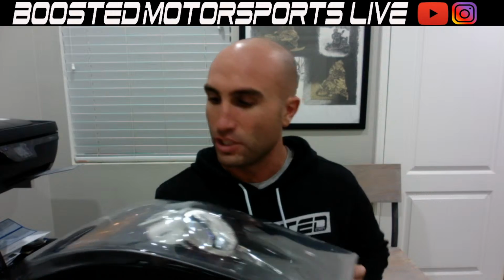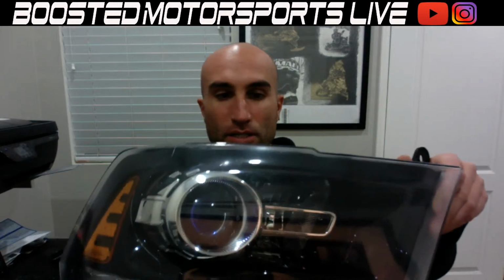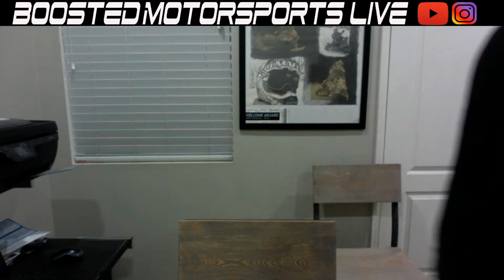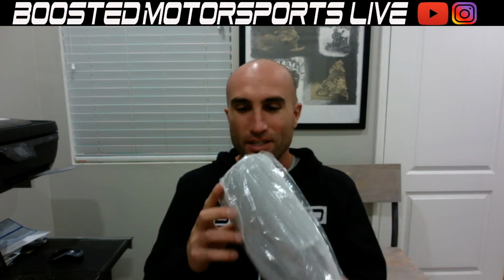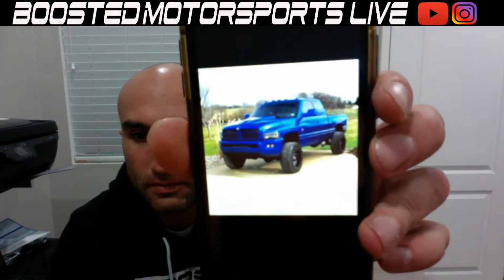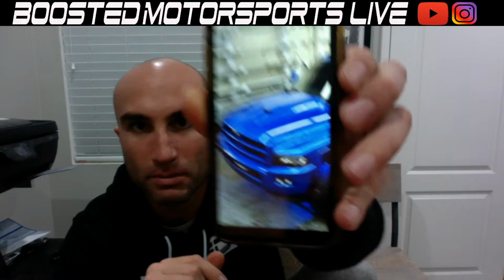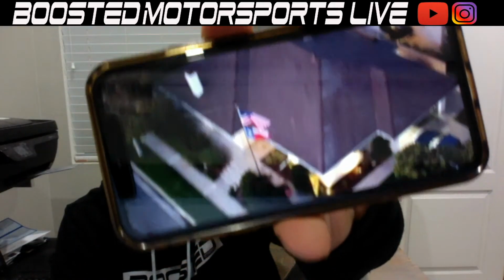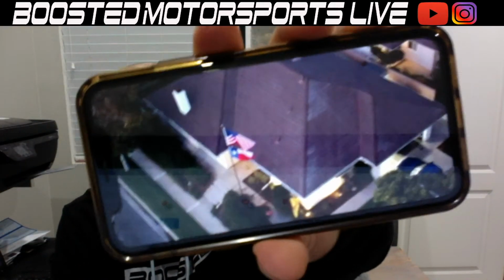BOOSTED FRIDAY NIGHT LIVE Q&A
Join us LIVE in this BOOSTED FRIDAY NIGHT LIVE Q&A as we discuss cars and trucks and anything automotive related on tonights stream